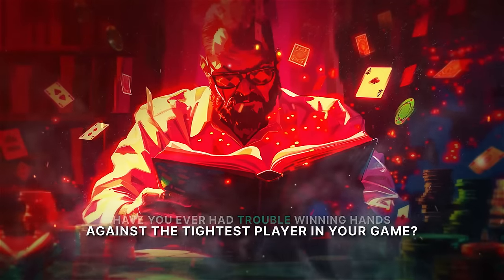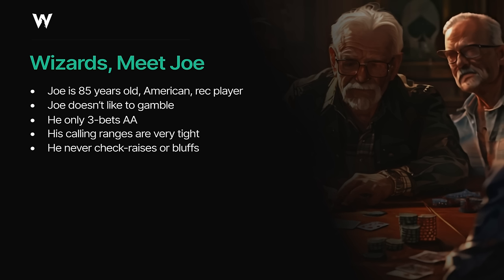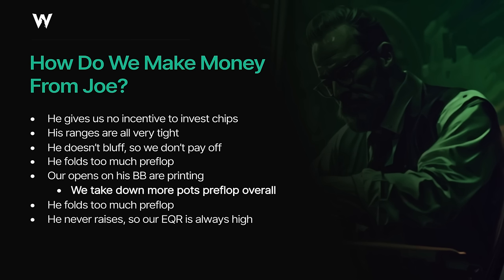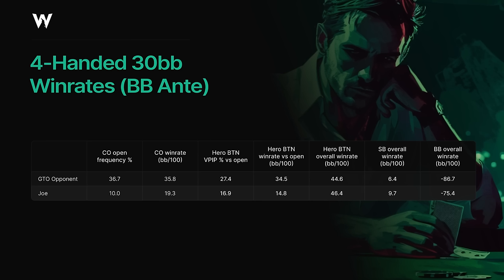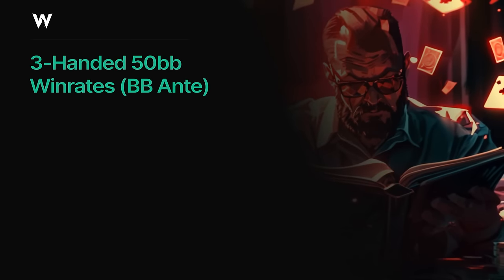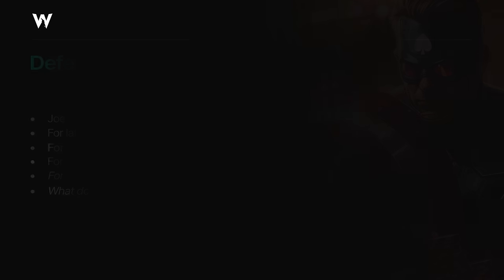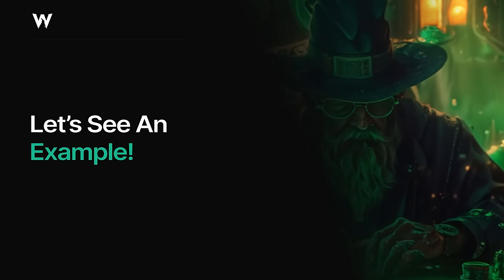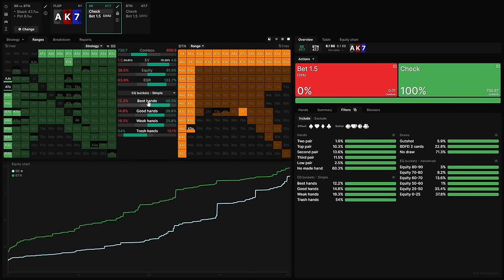How to Exploit Tight Passive Opponents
How do you dominate those tight opponents who only play the nuts? 🤔 Well, it's easy! In this video, Matt Hunt will show you how to maximally exploit the nits in your games. 🤑

🧑‍💻 WE ARE HIRING! Are you the one we're looking for?

📚 Unlock your poker potential with "Daily Dose of GTO". and start mastering GTO in just 5 minutes per day!

🧙‍♂️GTO Wizard
• Study any spot imaginable
• Practice by playing vs. GTO
• Analyze your hands with 1-click

0:00 Intro
0:44 Defining "Nit"
1:57 Meet Joe
5:37 Preflop
12:35 Postflop
14:09 Flop C-Bet Volume
16:07 Ex. 1 - AK7r
19:18 Nodelocking
22:28 Turn Strategy
23:54 River Strategy
25:47 Ex. 2 - 733r
29:43 Ex. 3 - KQ8r
36:00 Outro